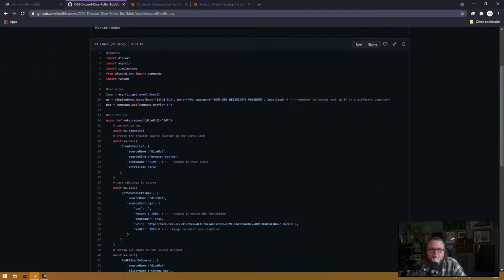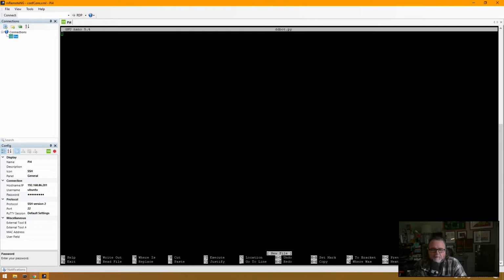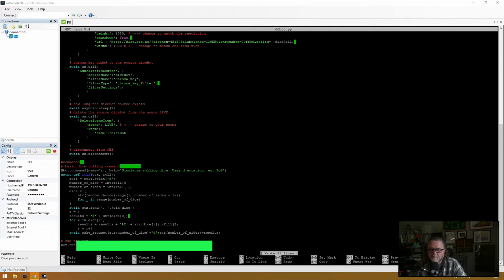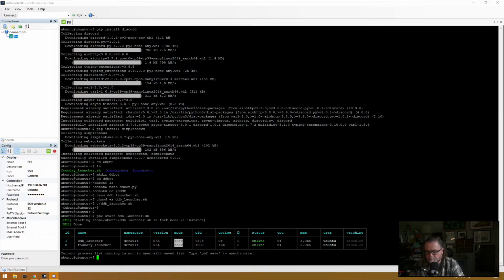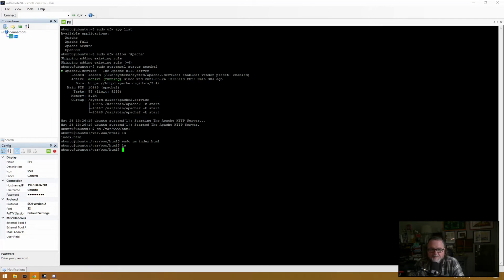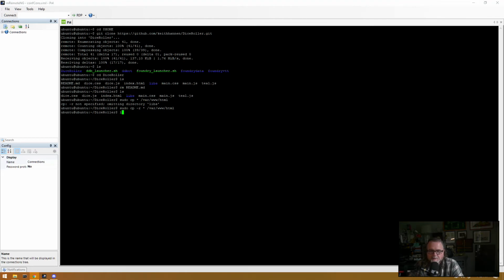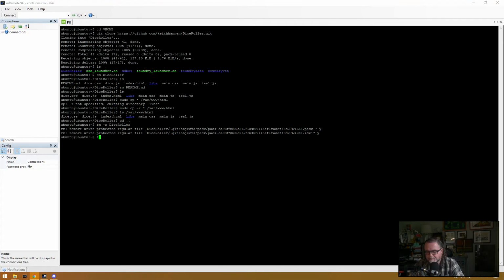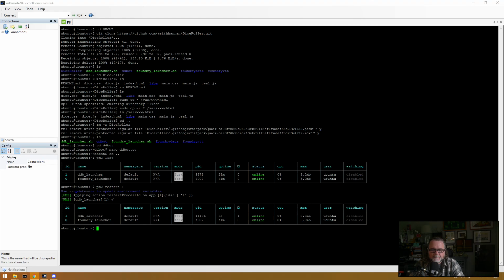Raspberry Pi Online RPG System | ep 4 | Get discordDiceBot, Apache2 and the Dice Roller Working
This series aims to make it as simple as possible for setting up a Raspberry Pi to run Foundry VTT, a dice roller that will be used as an OBS overlay, and a Discord bot to integrate Discord chat with the dice rolling overlay.  Whew!

This is the last episode in the series.  In this one, we get the Discord bot, Apache and the dice rolling "web site" up an running.  We configure the Discord bot to communicate with OBS (on a different computer).

If you need a Raspberry Pi, Amazon has you covered

Check out keithhannen.com for stuff that doesn't make it into the videos.  Python code, keyboard stuff, projects I'm working on and more!

- Blackmagic ATEM Mini Pro
- Elgato Streamdeck
- Rode Podmic
- Sony A6400
- Sigma 16mm f/1.4
- Mechanical keyboard ( AIO Polaris, GMK 8008, Zealio Aquas)